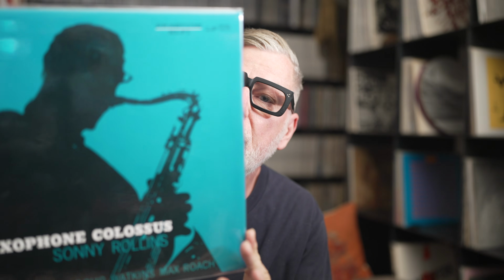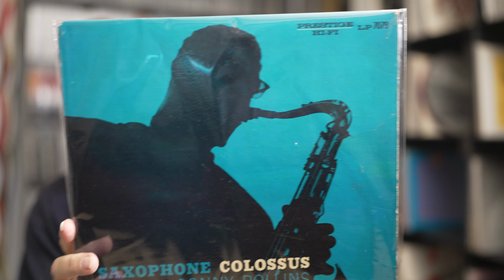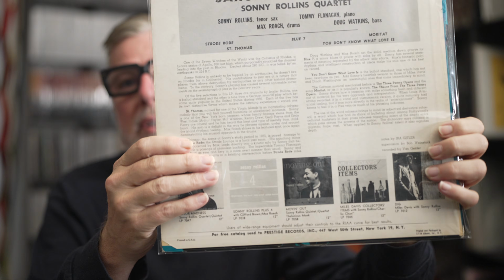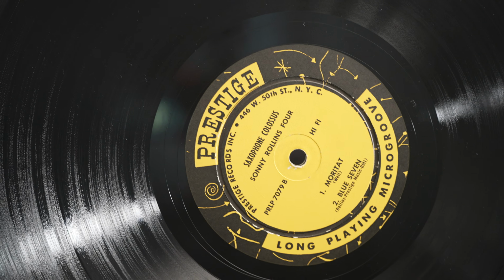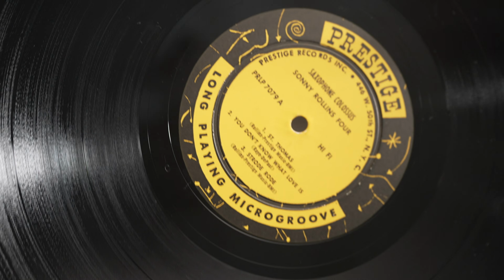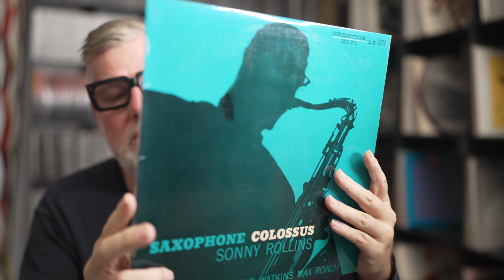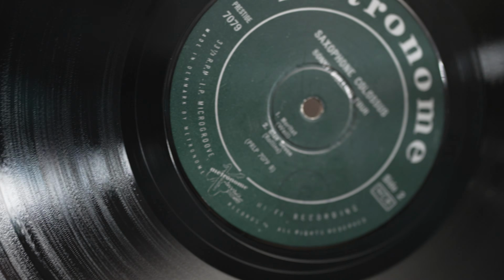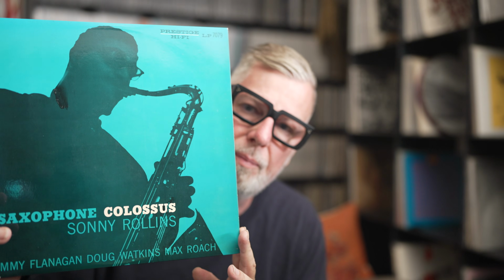My Most Exciting Comparison So Far: Saxophon Colossus - US Original vs. Danish 1st vs. AP Prestige!